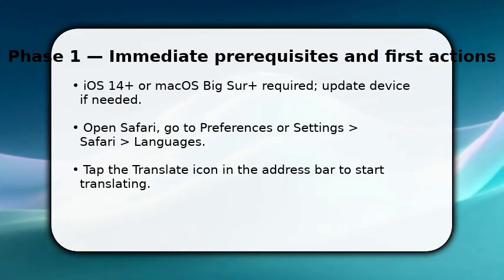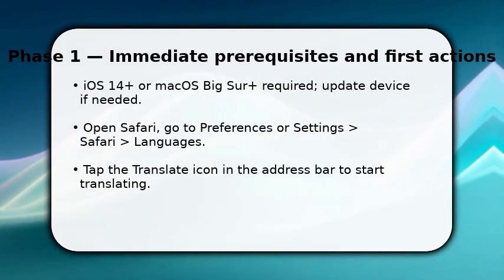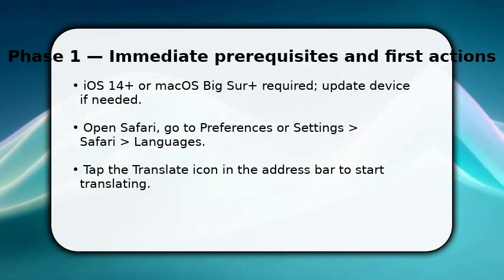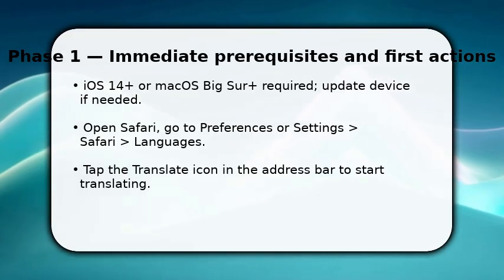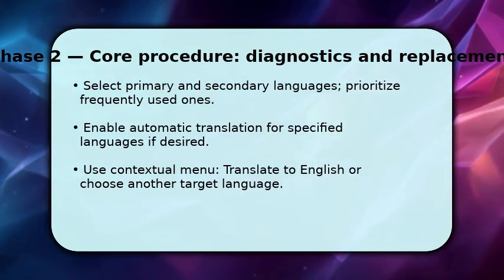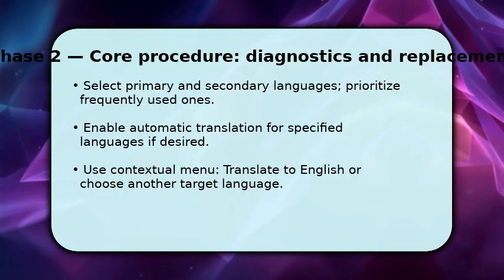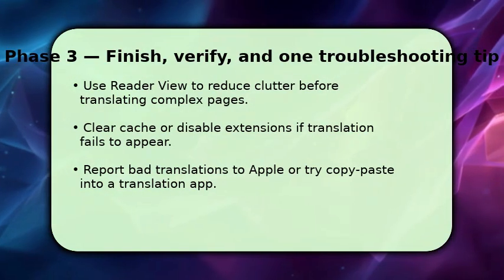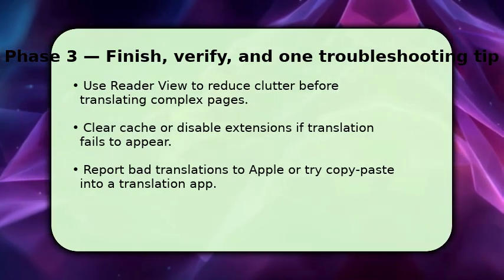How to Translate on Safari - Easy Guide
How to Translate on Safari - Easy Guide | 🔒 Surfshark VPN Deal — Stay private and secure. $1.99/mo + 3 Months Free ▸

Discover the secrets to mastering language translation on Safari, featuring expert tips and tricks. Learn how to navigate menus for real-time translations of websites into your preferred languages.

Safari, translation guide, language settings, iOSTranslate, real-time translation, multilingual browsing, internet language tools, Apple Safari features, cross-platform translators for iOS devices, localize web content on iPhone/iPad, Safari'dict